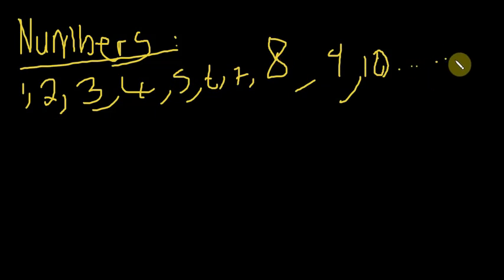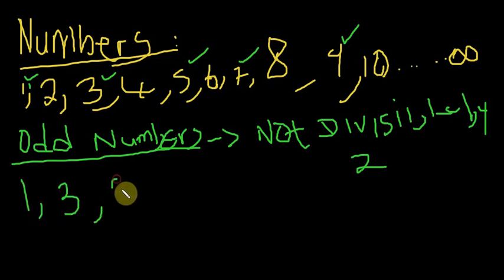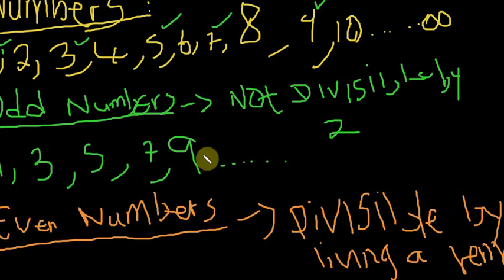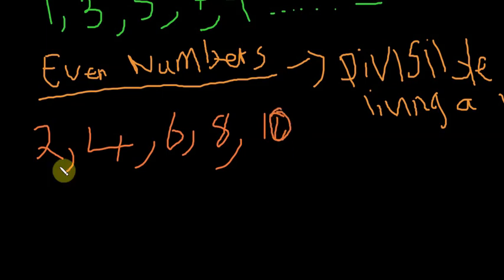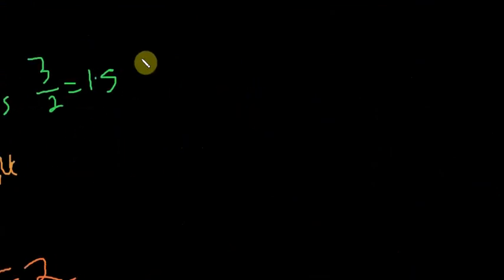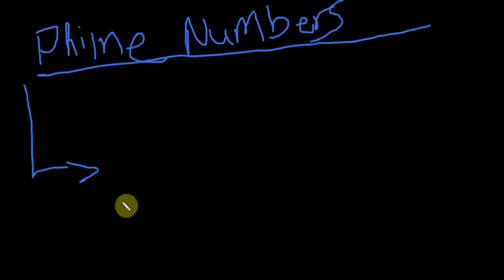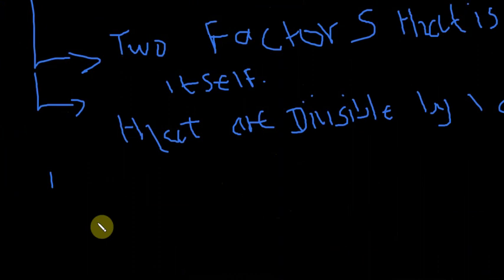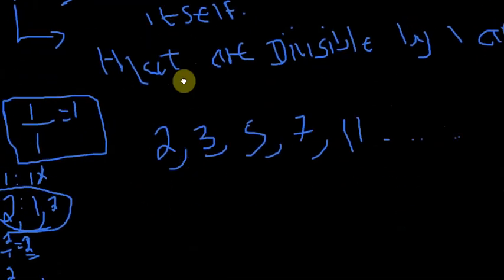Numbers, Odd, Even and Prime numbers part 1